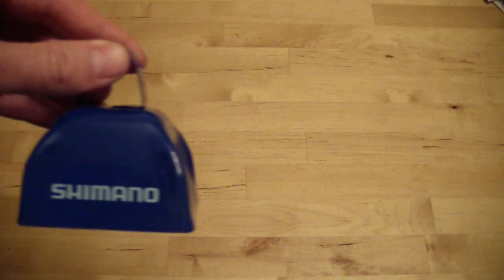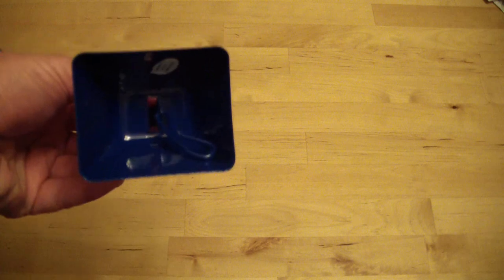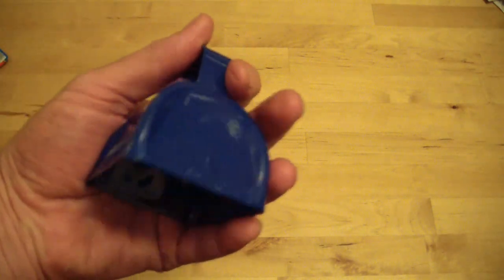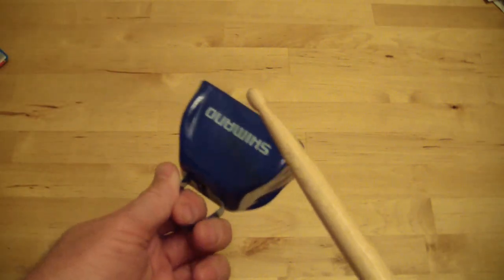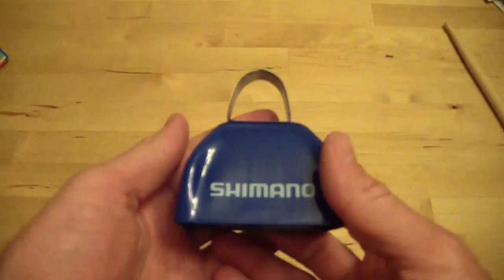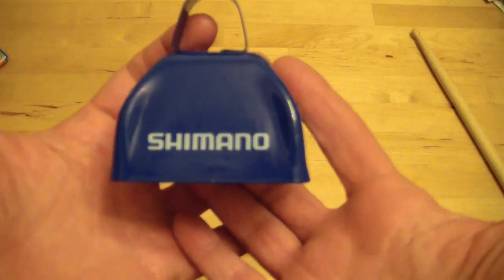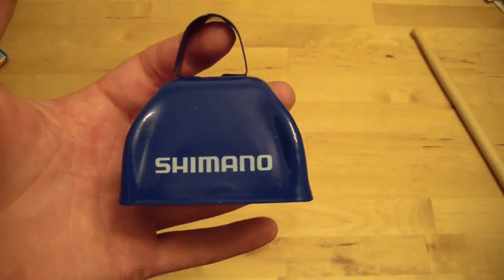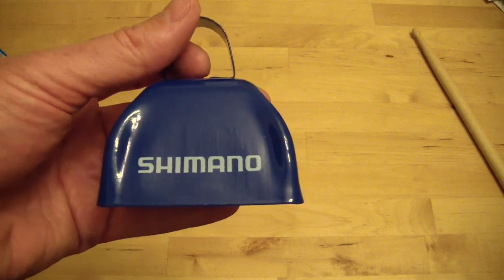What This Race Needs Is More Cow Bell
Shimano had the best swag at the bike race, handing out real steel Shimano cow bells.  Cow bells make everything better, and now I have one of my own.  Every bike race needs more cowbell.  Thank you, Shimano for the awesome cowbell swag.